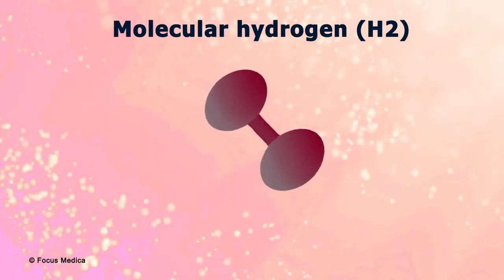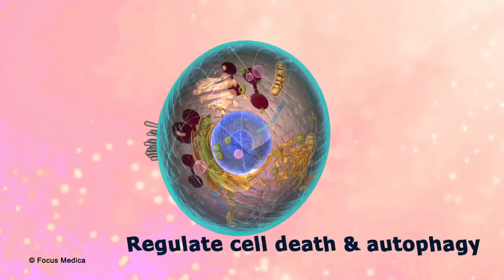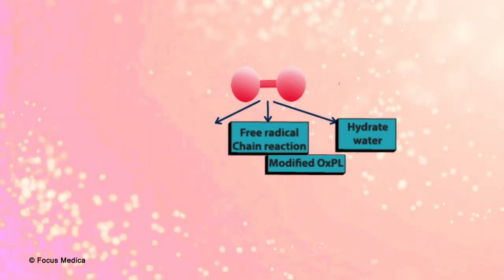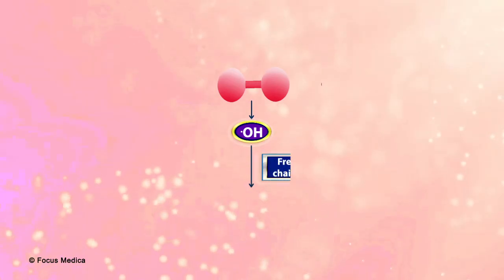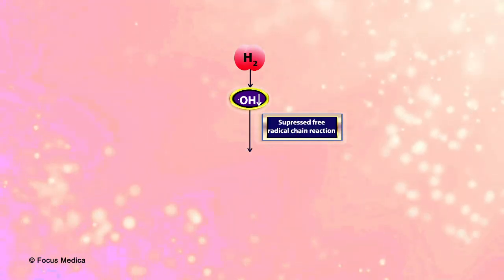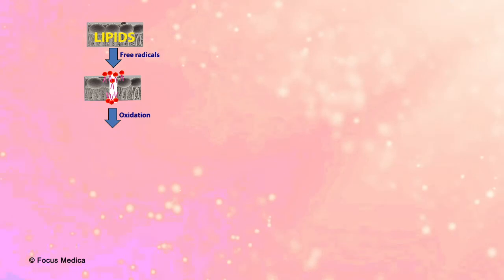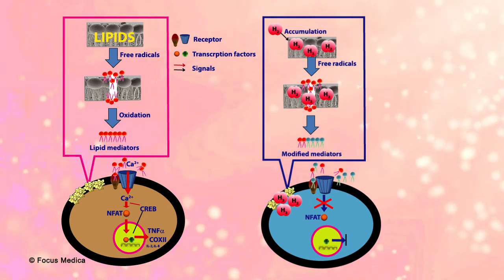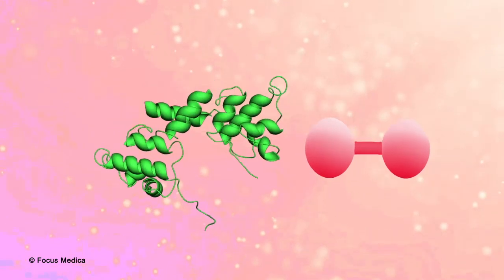Direct Targets and Subsequent Pathways for Molecular Hydrogen to Exert Multiple Functions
Animated Abstract for the article :

Direct Targets and Subsequent Pathways for Molecular Hydrogen to Exert Multiple Functions: Focusing on Interventions in Radical Reactions

Author(s): Shigeo Ohta*
Journal Name: Current Pharmaceutical Design

Volume 27 , Issue 5 , 2021

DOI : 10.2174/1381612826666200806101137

Abstract:
Molecular hydrogen (H2) was long regarded as non-functional in mammalian cells. We overturned the concept by demonstrating that H2 exhibits antioxidant effects and protects cells against oxidative stress. Subsequently, it has been revealed that H2 has multiple functions in addition to antioxidant effects, including antiinflammatory, anti-allergic functions, and as cell death and autophagy regulation. Additionally, H2 stimulates energy metabolism. As H2 does not readily react with most biomolecules without a catalyst, it is essential to identify the primary targets with which H2 reacts or interacts directly. As a first event, H2 may react directly with strong oxidants, such as hydroxyl radicals (•OH) in vivo. This review addresses the key issues related to this in vivo reaction. •OH may have a physiological role because it triggers a free radical chain reaction and may be involved in the regulation of Ca2+- or mitochondrial ATP-dependent K+-channeling. In the subsequent pathway, H2 suppressed a free radical chain reaction, leading to decreases in lipid peroxide and its end products. Derived from the peroxides, 4-hydroxy-2-nonenal functions as a mediator that up-regulates multiple functional PGC-1α. As the other direct target in vitro and in vivo, H2 intervenes in the free radical chain reaction to modify oxidized phospholipids, which may act as an antagonist of Ca2+-channels. The resulting suppression of Ca2+-signaling inactivates multiple functional NFAT and CREB transcription factors, which may explain H2 multi-functionality. This review also addresses the involvement of NFAT in the beneficial role of H2 in COVID-19, Alzheimer’s disease and advanced cancer. We discuss some unsolved issues of H2 action on lipopolysaccharide signaling, MAPK and NF-κB pathways and the Nrf2 paradox. Finally, as a novel idea for the direct targeting of H2, this review introduces the possibility that H2 causes structural changes in proteins via hydrate water changes.